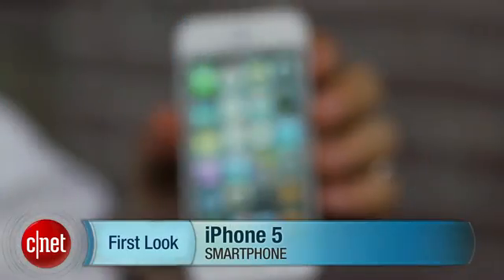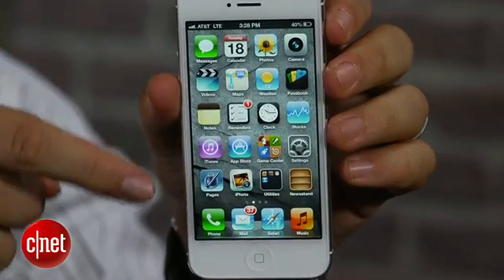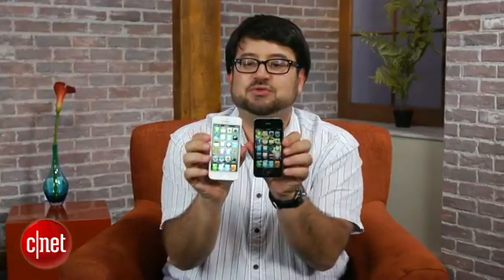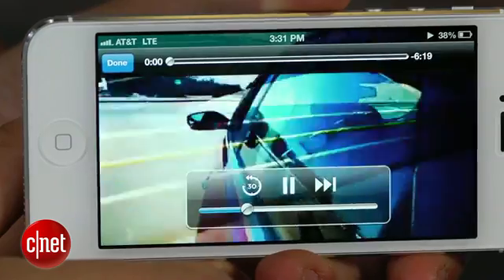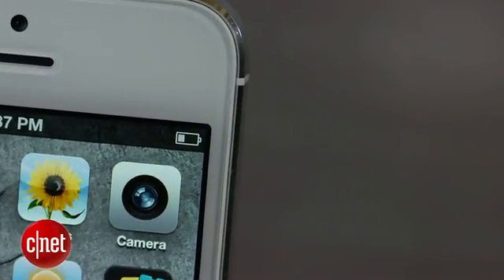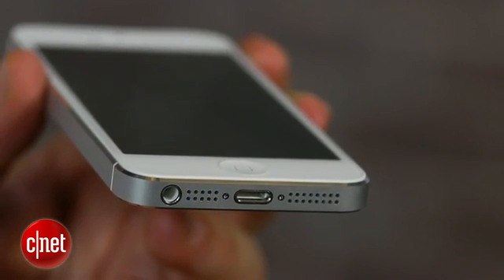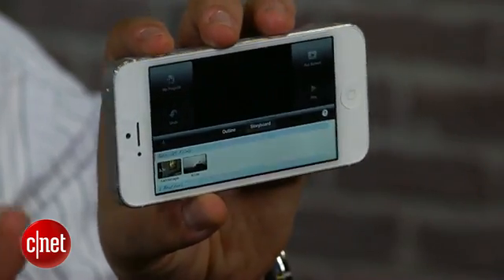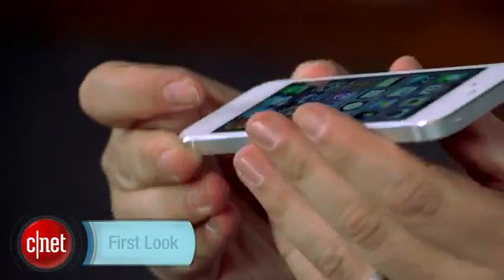iPhone 5: Hands-on at CNET